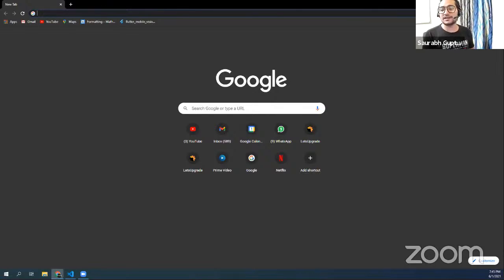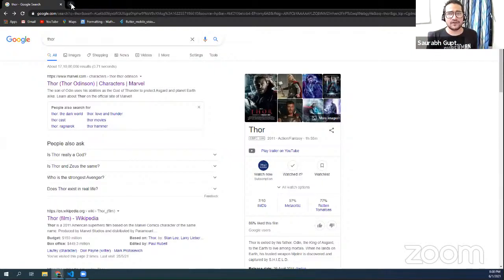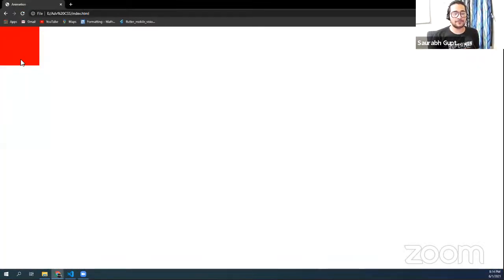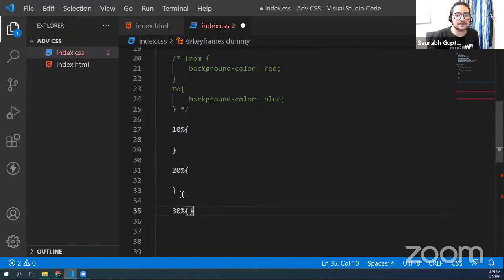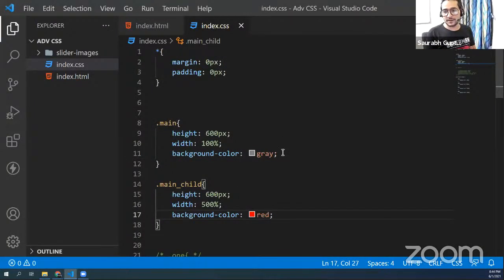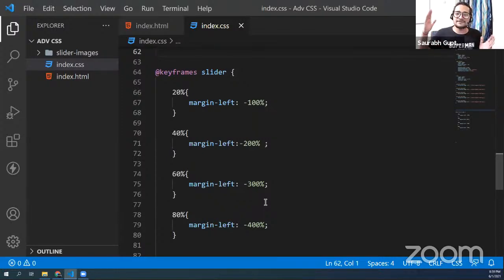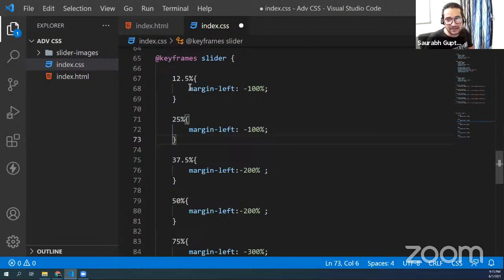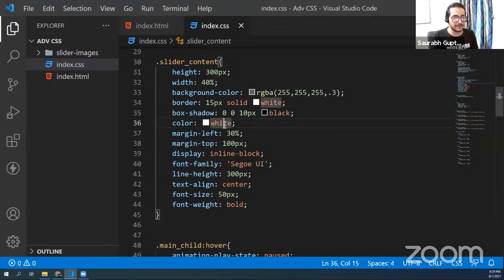CSS Animation | Advance CSS Essentials Program | Day 1 | LetsUpgrade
Link for Next Day (From Day 2, the session will be live on our dedicated learning management system. If you are not registered yet, register yourself !!!)